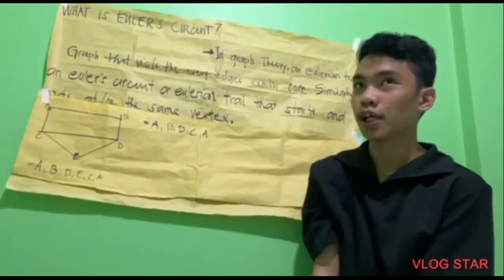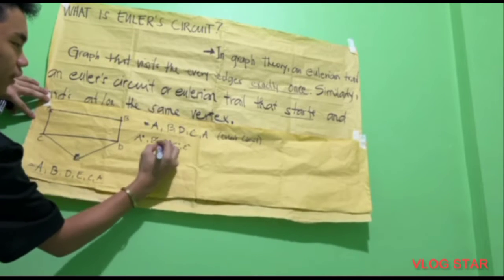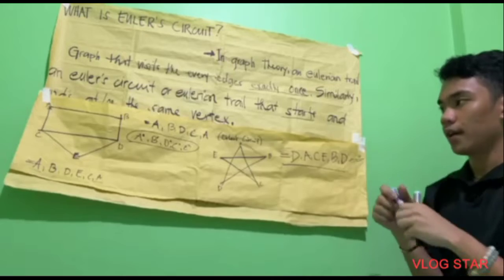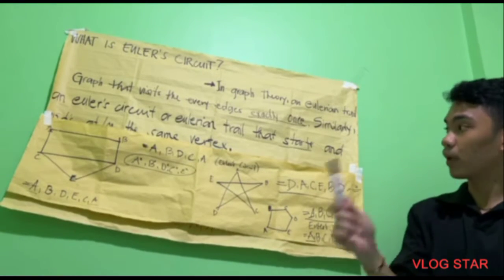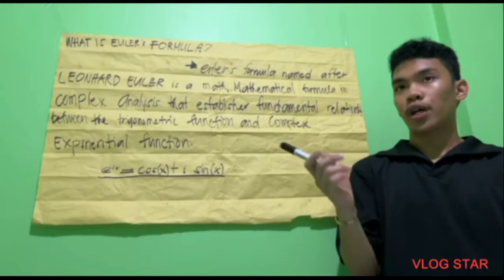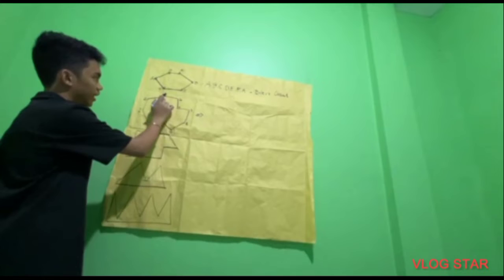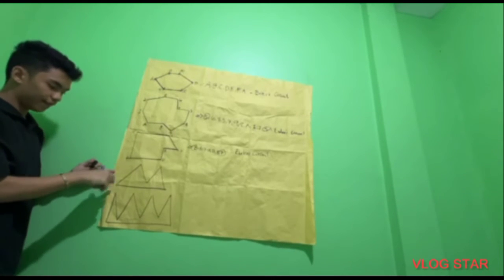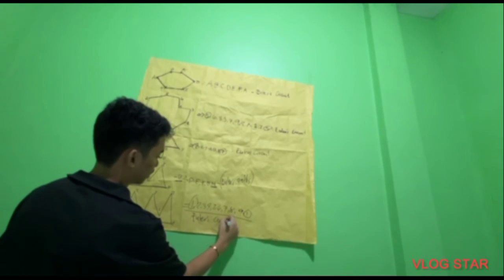September 10, 2022